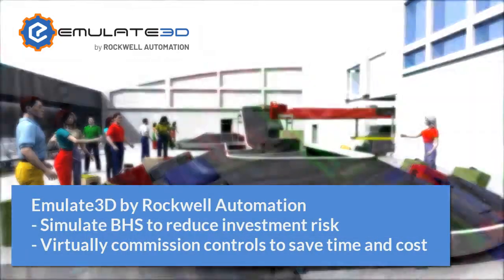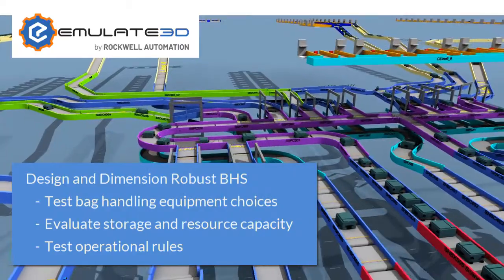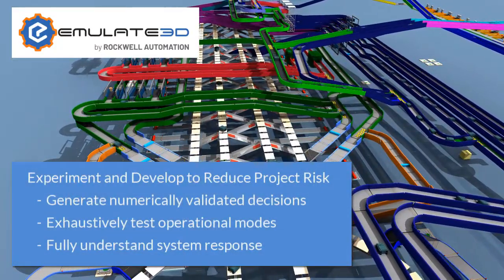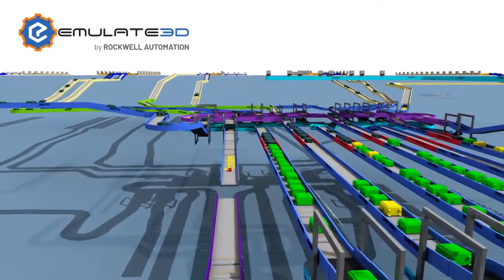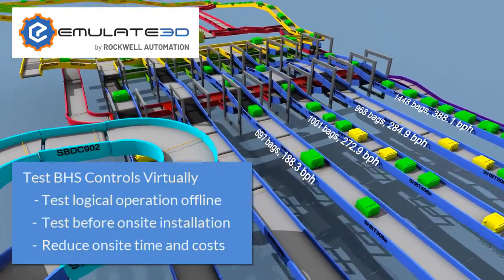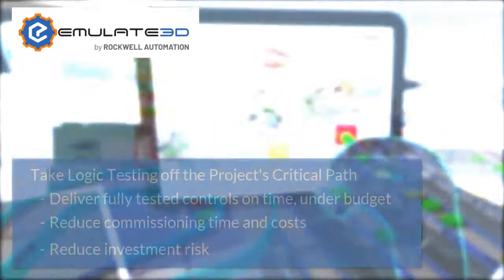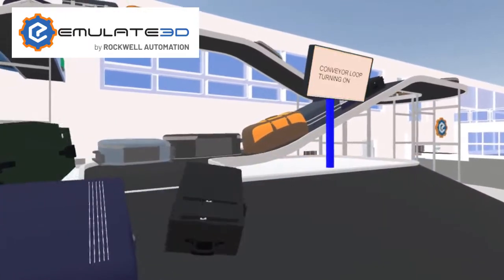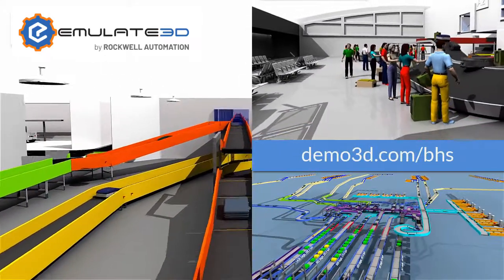Emulate3D for Baggage Handling System Throughput Simulation and Controls Testing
Emulate3D by Rockwell Automation helps you to design and commission BHS. Create data-driven simulation models to test proposed layouts, storage requirements, throughput and transit times, and observe the system response to weather disruptions and equipment or labor shortages. Use your dynamic Digital Twin to test and debug the control system before going to onsite commissioning, and retain control of costs and schedules.

//ABOUT EMULATE3D
Emulate3D’s Award-Winning industrial engineering software will help you design, develop,  and debug material handling systems, allowing you to achieve  your goals, timelines, and high expectations.

Emulate3D Controls Testing helps you develop robust industrial control systems, offline, off the project's critical path, saving time and money at commissioning.

Sim3D enables you to reduce the risk associated with your automation investments by simulating product flows and demonstrating system response under different operating conditions.

Demo3D ensures everyone is on the same page by allowing you to build "first cut" automation models rapidly.

All of this means that unscheduled maintenance, inefficient workflows and non-optimized designs are eliminated from the beginning by planning and designing your project with Emulate3D Technology. These advanced engineering tools allow you to create, fine tune and test designs before any physical build, ensuring you stay productive and profitable—the two things that matter most to any business.